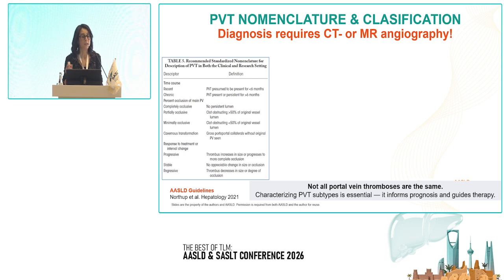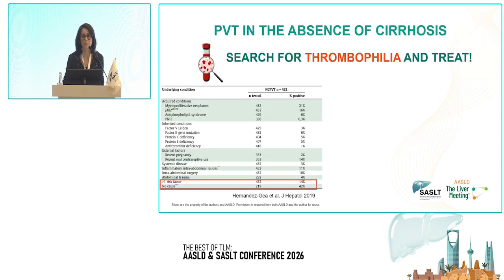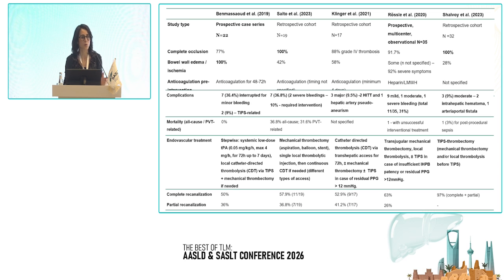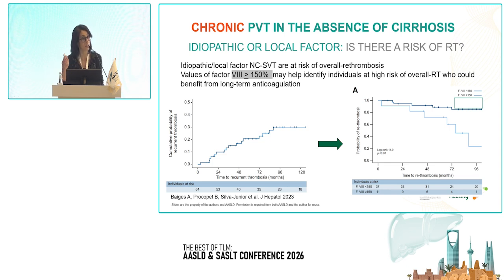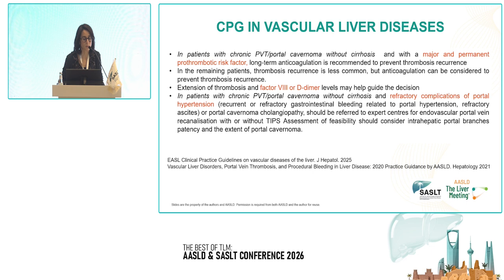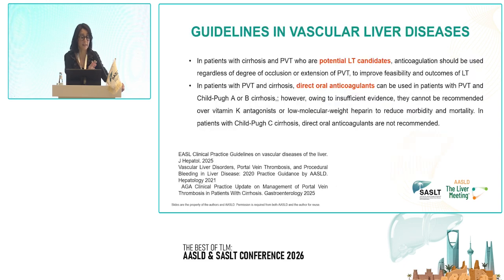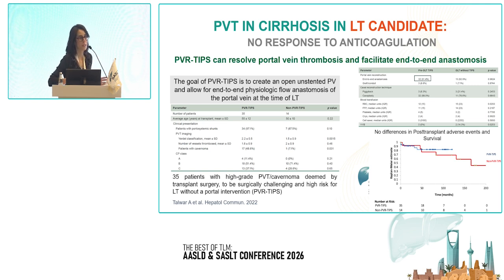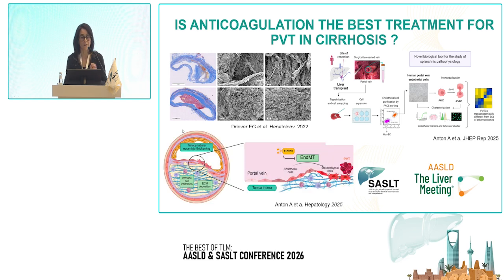Management of PV thrombus in the cirrhotic and non-cirrhotic liver - Dr. Virginia Hernandez Gea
Management of portal vein thrombus in the cirrhotic and non-cirrhotic liver